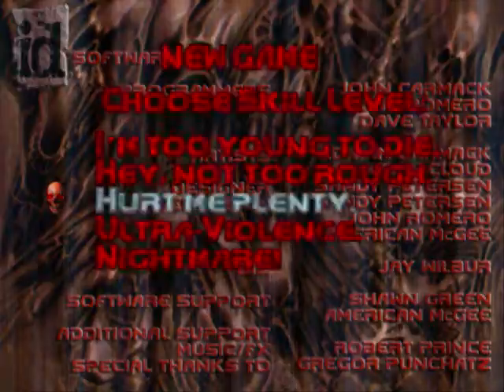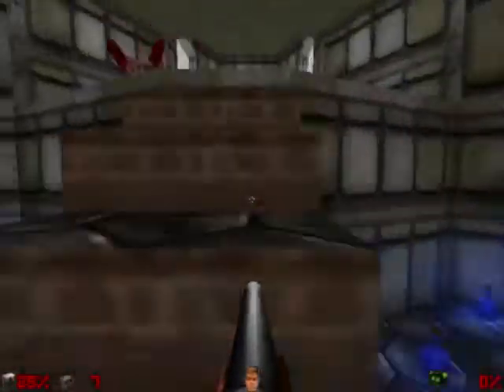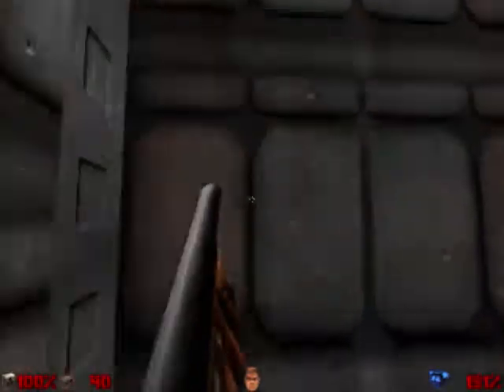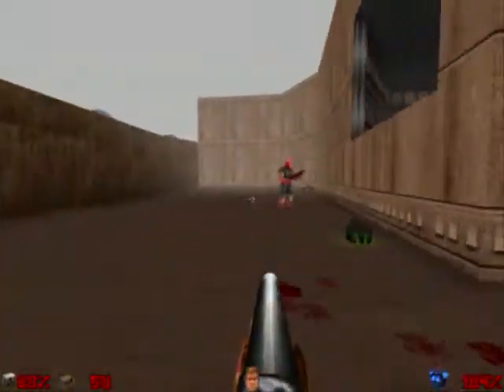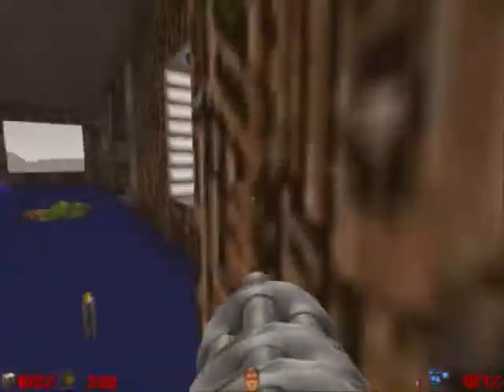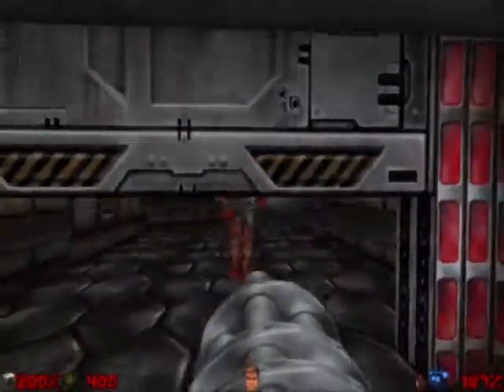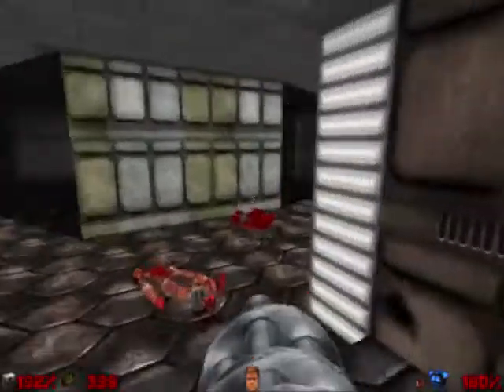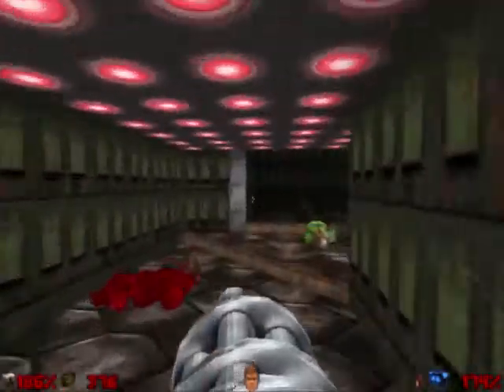Doomsday Let's Play (pt. 1)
Part 1 of my epic playthrough of Ultimate Doom on the Doomsday Engine.